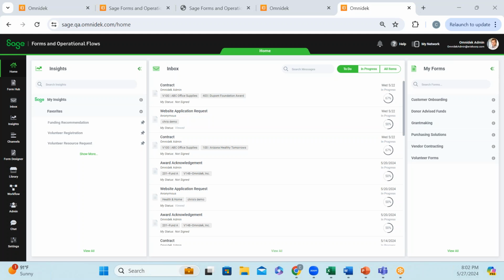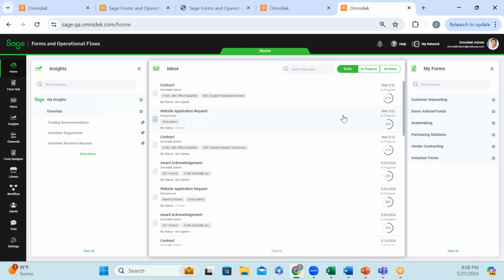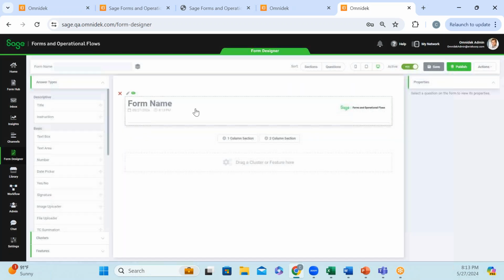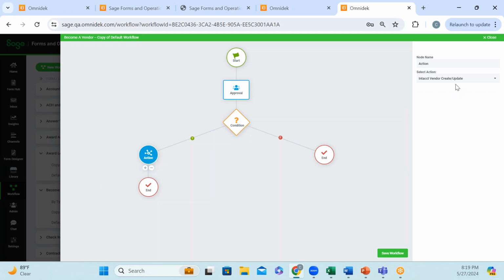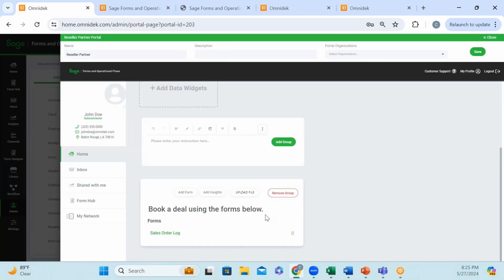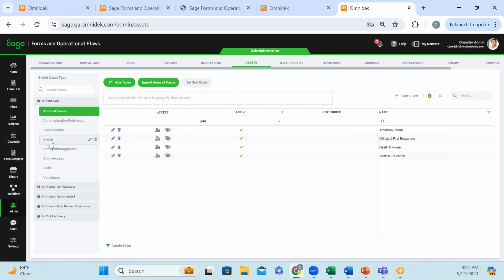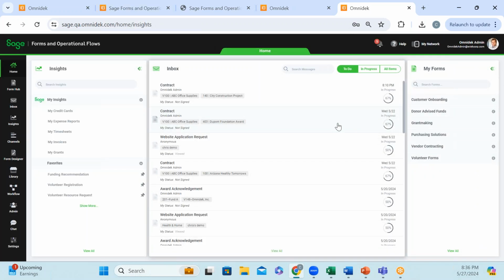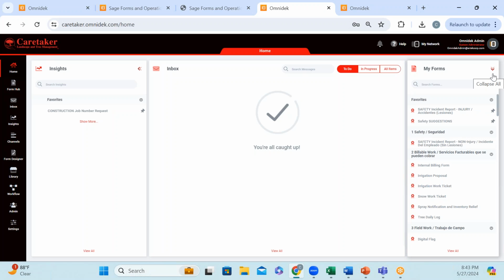2024 05 28 11 02 Thrive Presents Sage Forms and Operational Flows (Omnidek)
Thrive Presents Sage Forms and Operational Flows (Omnidek)

At Thrive Technologies, we run regular webinars on various topics for our customers. This month's webinar showcased Sage Forms and Operational Flows (Omnidek).